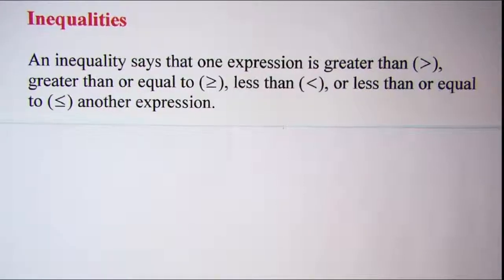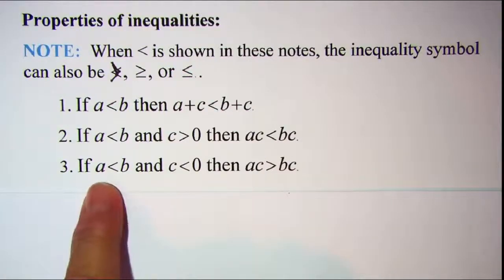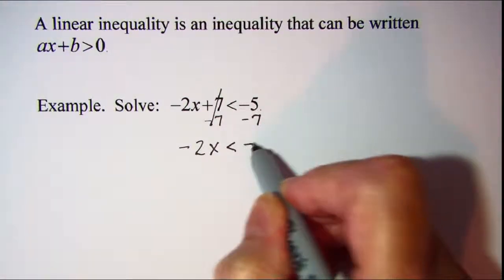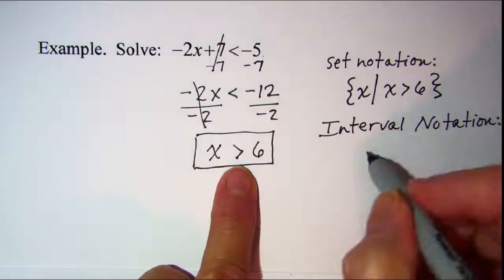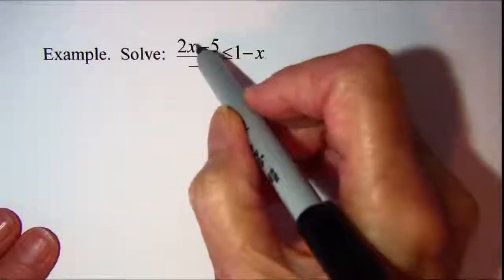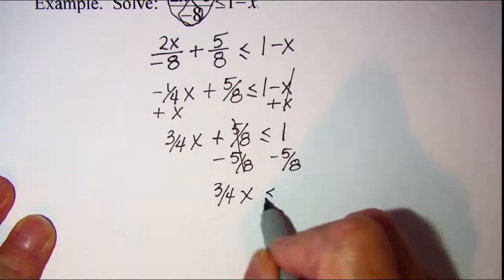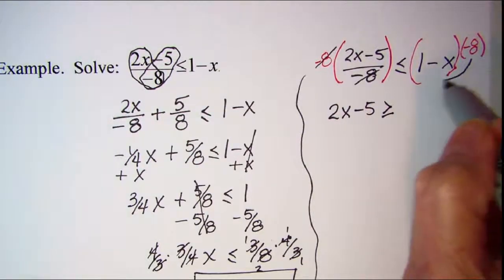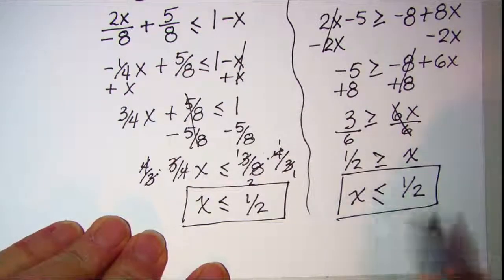Inequalities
A look at the properties of inequalities and then 2 examples are solved (the last one is solved 2 different ways).  NOTE:  The next video, Set Notation Interval Notation and Graph, was mentioned in this video